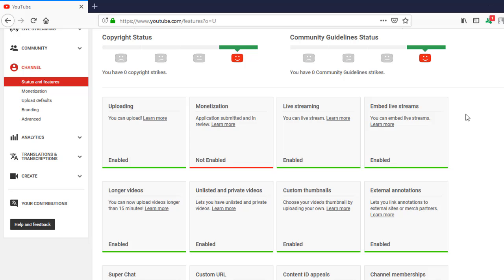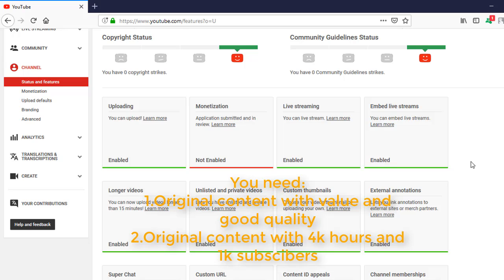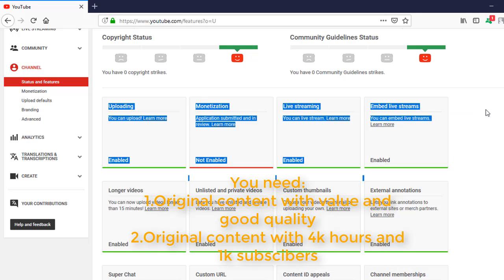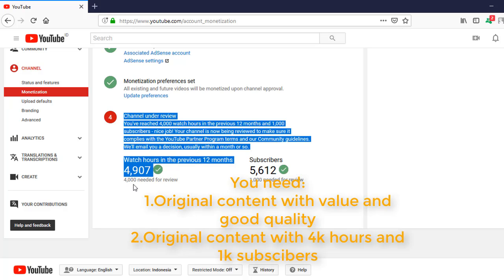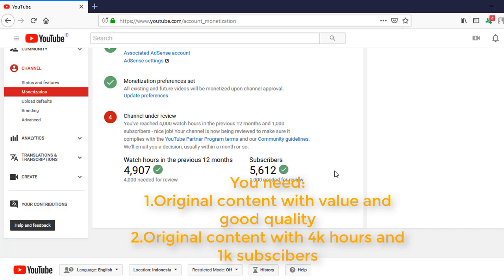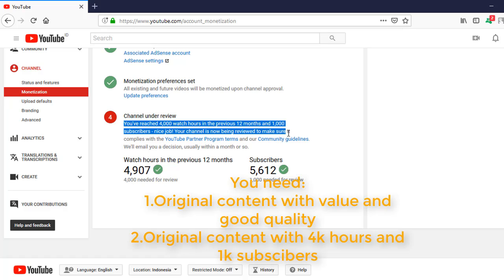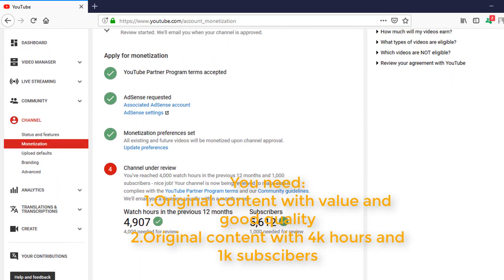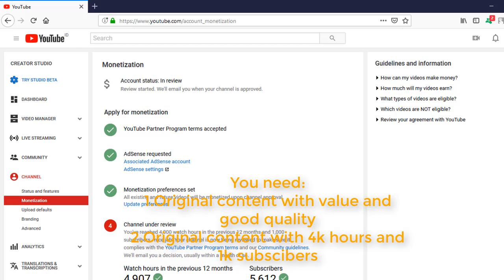How To Get Approve Youtube Monetization June 2019 With Original Content And Good Quality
How YouTube Approved monetization Fast in less than 18 hours- New Trick 2019